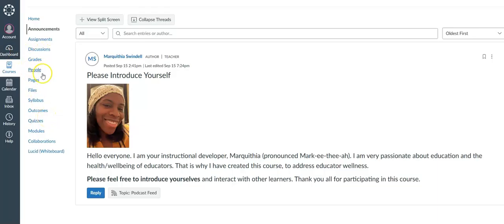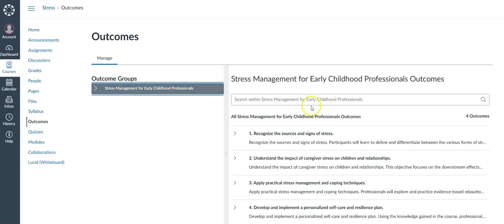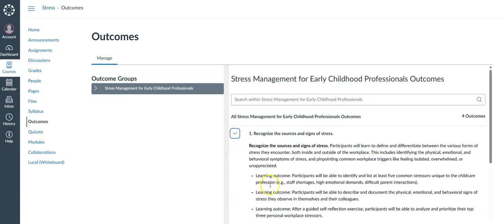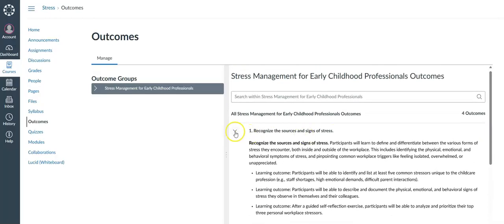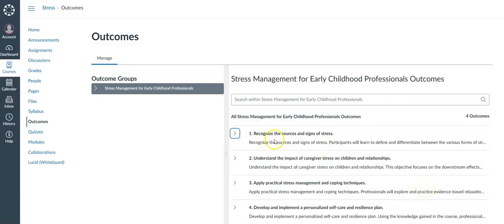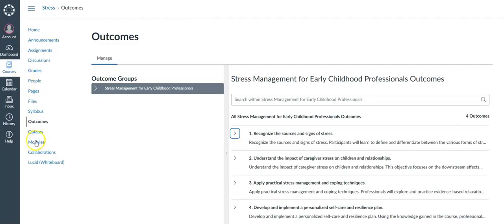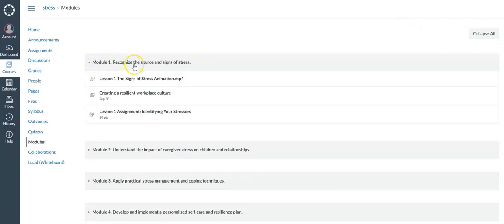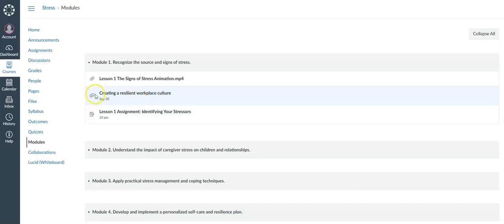Stress Management ECE Course Screencast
This is a screencast presentation of the course Stress Management for Early Childhood Educators.